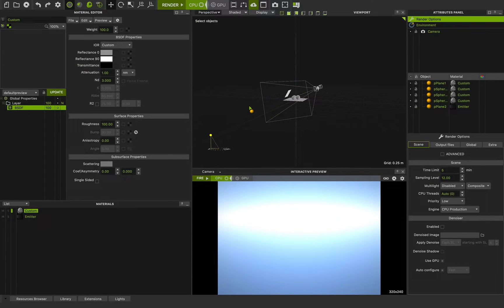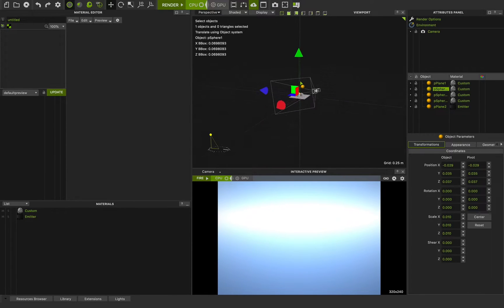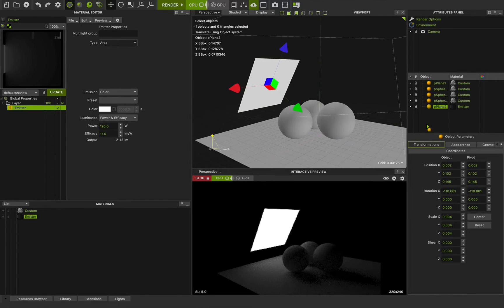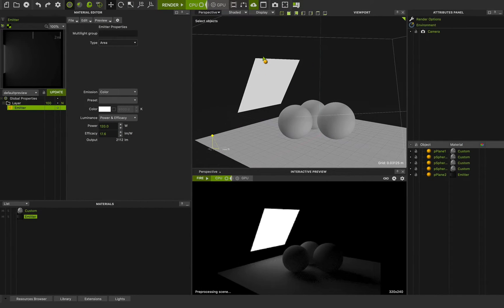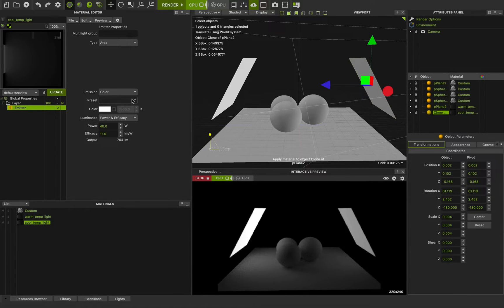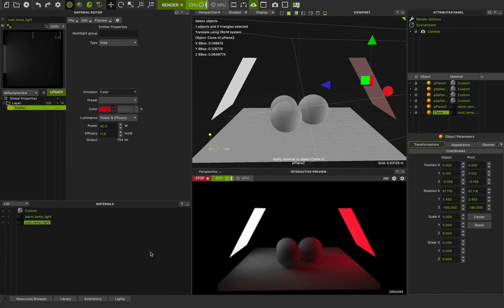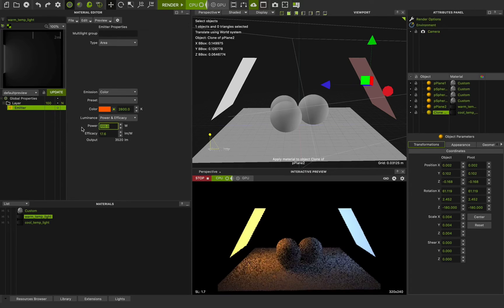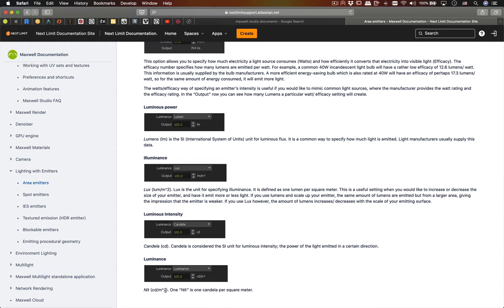Mastering Maxwell 5 Studio | Part 3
Last week we showed you how to import scenes into Studio and today we want to talk about lights!

Thanks to Amid Rajabi from circletc for these tutorials!